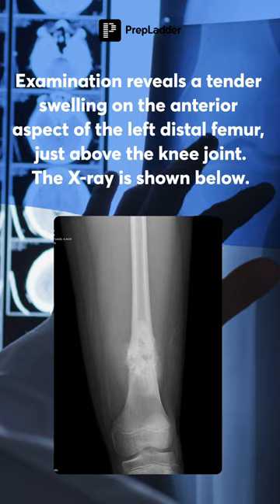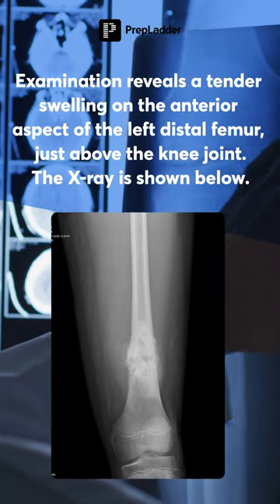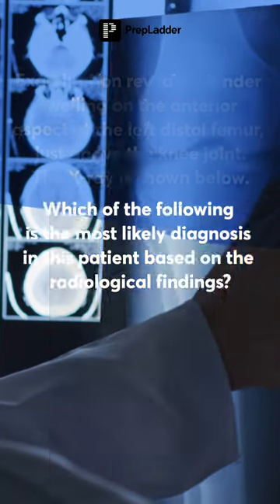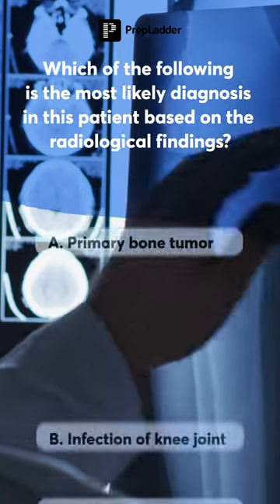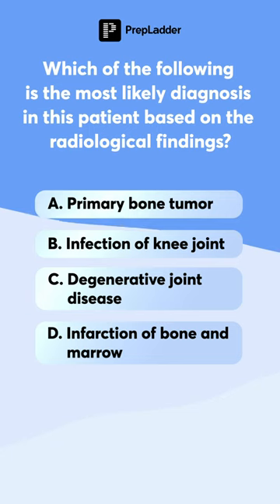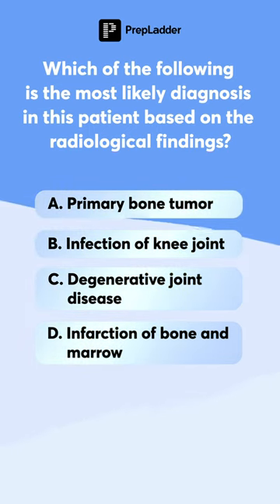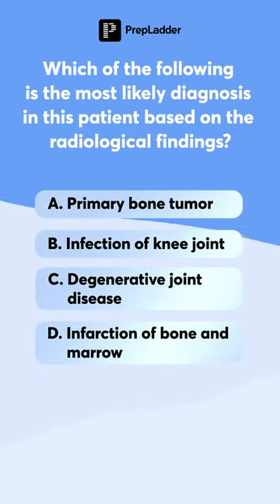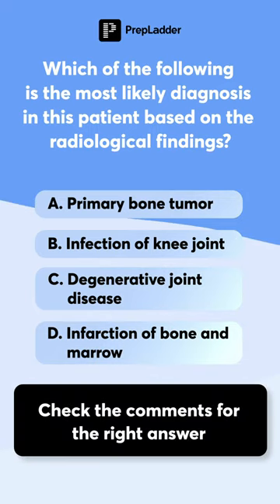Diagnose This based on the Radiological clues! Dailyquiz 1